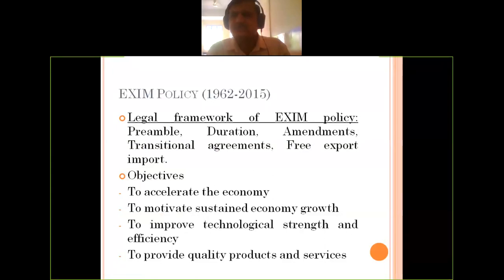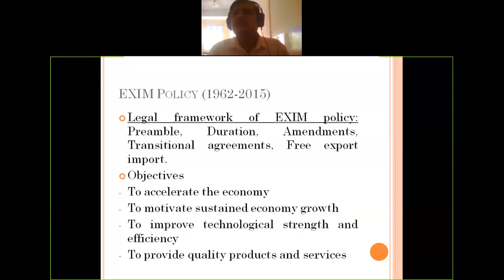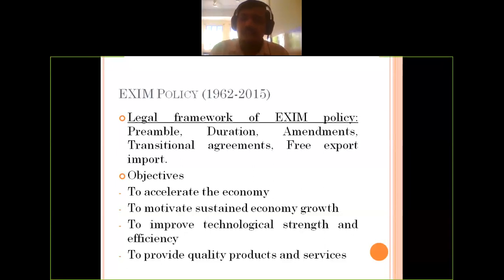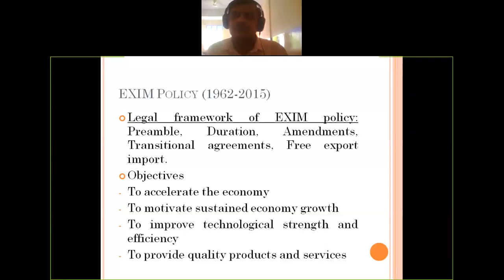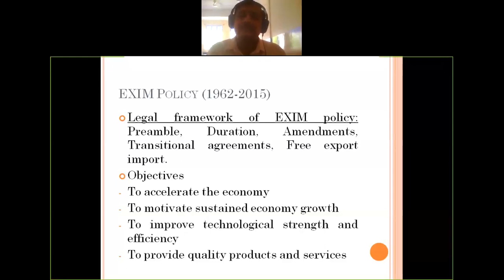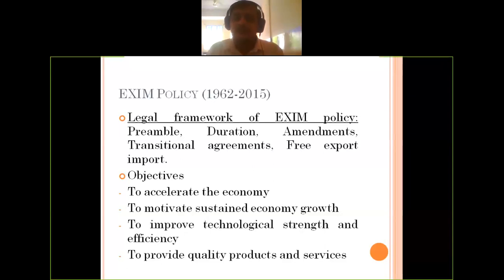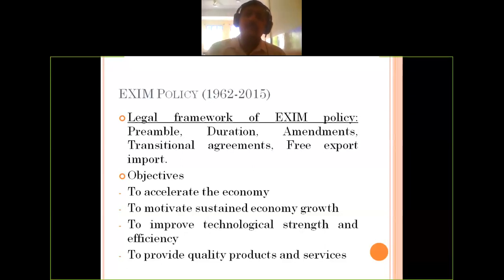International Business EXIM policy 12 06 2020